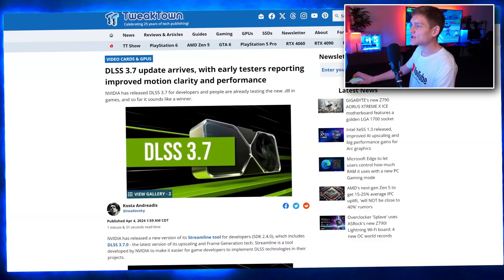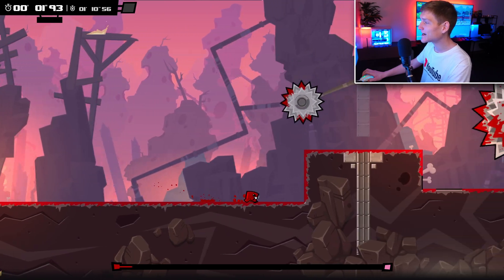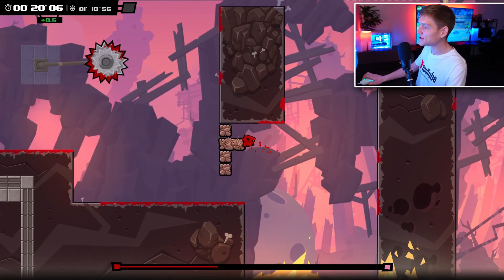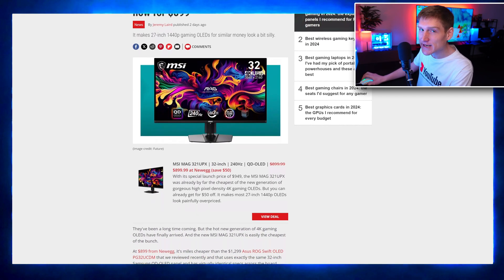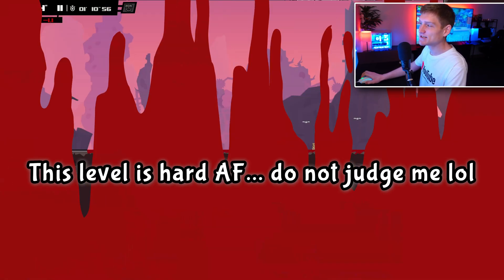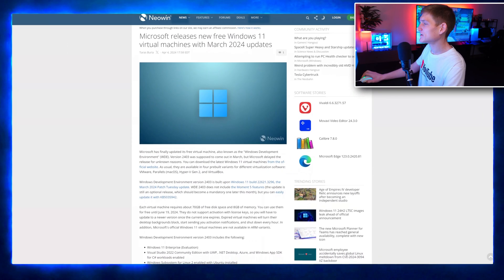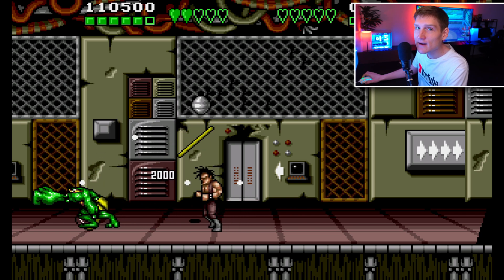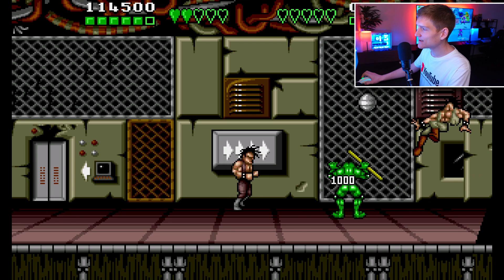RTX 5090 vs 8900 XTX 🤯 the gpu battle begins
NVidia RTX 5090 vs AMD Radeon 8900 XTX Graphics Card, GPU Updates, New Intel CPU, AMD RDNA 4 News, DLSS 3.7 Performance, New 4k 240Hz Monitors & more Tech News
0:00 Today's Topics

0:08 AMD Begins Development for RDNA4-based Navi 48 GPU on ROCm Platform (VideoCardz):
AMD has started developing their next-generation GPU architecture, known as RDNA4-based Navi 48. This new architecture is expected to bring significant improvements in performance and efficiency to their graphics cards. What's interesting is that AMD is utilizing the ROCm platform for this development, indicating a focus on high-performance computing alongside gaming. This move suggests that AMD is aiming to create GPUs that excel not only in gaming but also in tasks requiring extensive computational power.

1:24 DLSS 3.7 Update Arrives with Early Testers Reporting Improved Motion Clarity and Performance (TweakTown):
NVIDIA has released the DLSS 3.7 update, which promises improved motion clarity and overall performance in supported games. Early testers have reported positive results, noting smoother visuals and better frame rates. DLSS, or Deep Learning Super Sampling, is a technology that uses artificial intelligence to upscale images, resulting in higher resolutions and better performance. This update signifies NVIDIA's commitment to enhancing the gaming experience for its users, particularly those with RTX graphics cards.

2:05 MSI's 4K 240Hz Monster is One of the Best OLED Gaming Deals Right Now for $899 (PC Gamer):
PC Gamer reports that MSI has launched a new gaming monitor offering exceptional value for money. Priced at $899, this monitor boasts a 4K resolution and a high refresh rate of 240Hz, making it ideal for gaming. What sets it apart is its OLED technology, which provides vivid colors and deep blacks for an immersive visual experience. With its competitive price point and impressive specifications, this monitor is attracting attention from gamers looking for top-tier performance without breaking the bank.
3:25 Who these Monitors are for

4:24 Microsoft Releases New Free Windows 11 Virtual Machines with March 2024 Updates (Neowin):
Neowin reports that Microsoft has released updated Windows 11 virtual machines for free. These virtual machines come with the latest updates as of March 2024, allowing users to test the newest features and improvements without the need for additional installations or hardware. This move demonstrates Microsoft's commitment to providing users with convenient access to the latest software updates, facilitating testing and development in virtual environments.

5:01 Intel Core Ultra 5-234V is the First Known Lunar Lake Processor (VideoCardz):
VideoCardz reports that Intel has unveiled its Core Ultra 5-234V processor, which is rumored to be based on the Lunar Lake architecture. This processor marks a significant milestone as the first known product to utilize this architecture. While details about the processor are limited, its announcement hints at Intel's ongoing efforts to innovate in the CPU market and compete with rival manufacturers. This development is likely to be of interest to technology enthusiasts and industry observers alike, as it sheds light on Intel's future roadmap and product lineup.

5:40 Hanging out Talking about Everything

Dan Does